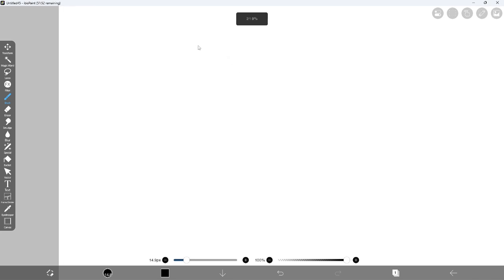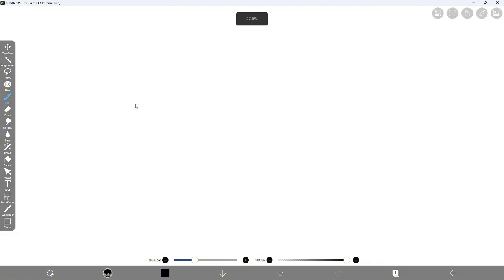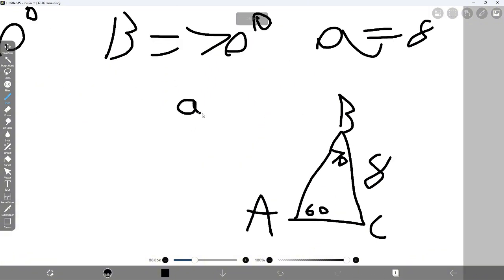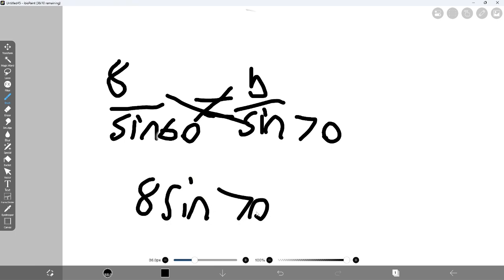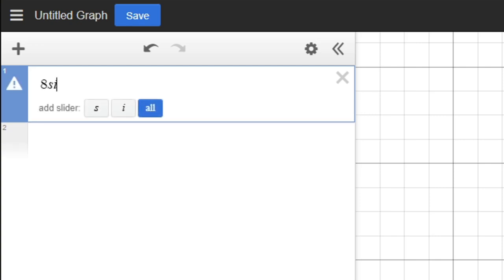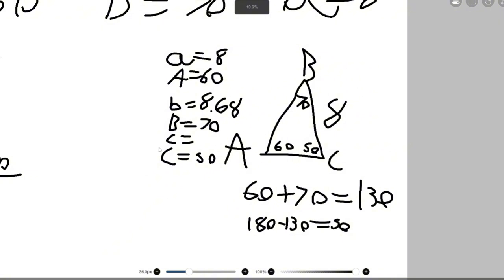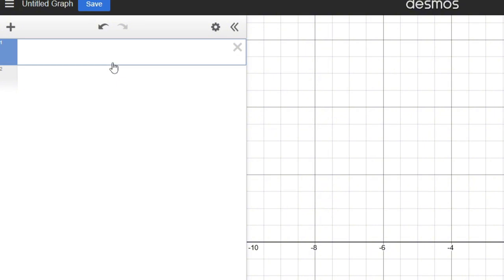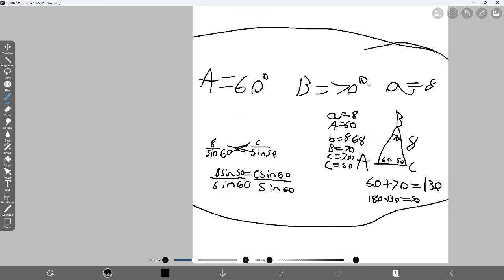Law of sines video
oh yeah btw its awesome